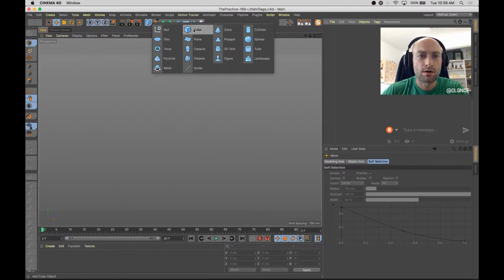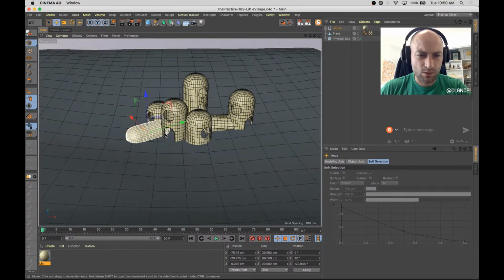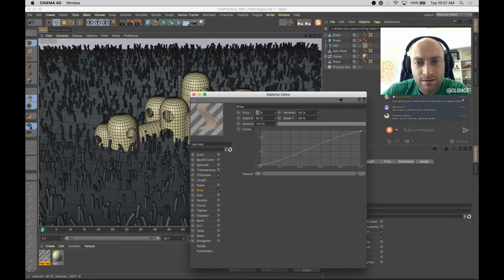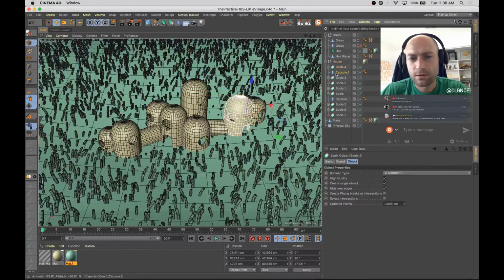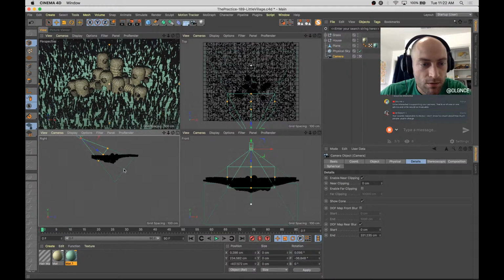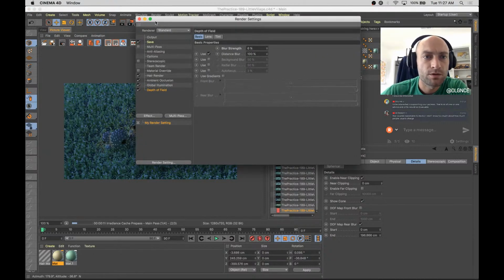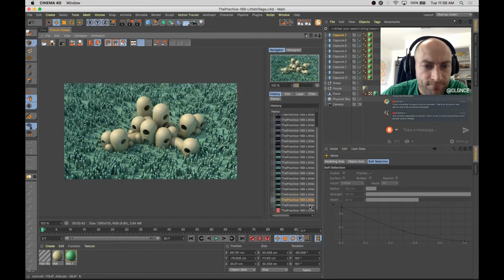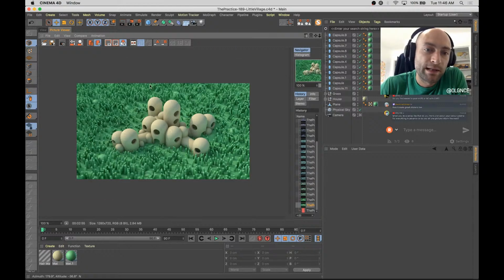Easy Cinema 4d Scene using ONLY CAPSULES! // The Practice 189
This week, my puppy buster and I work on a simple but rewarding scene in Cinema 4d using only capsules. We use some booles and hair objects to round out the scene, but it's kept quite simple and is a great starting point for beginner or novice C4d users.

The Practice is an improvised recording of my creative process in Cinema 4d, Photoshop and other digital art applications. Posted every Tuesday. Watch me work on illustrations, animations, 3d models and digital art. I also take questions from visitors and chat about design, art, techniques and the industry at large.